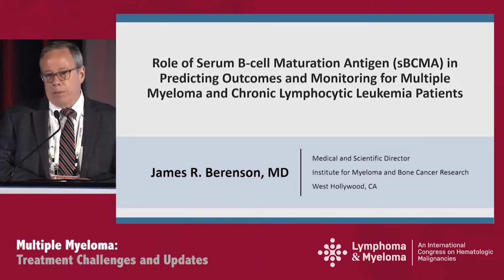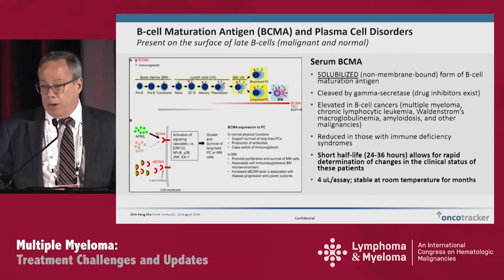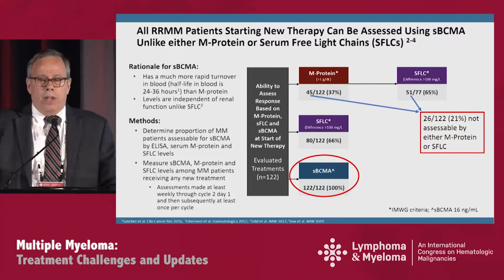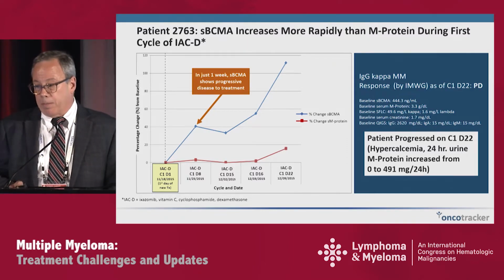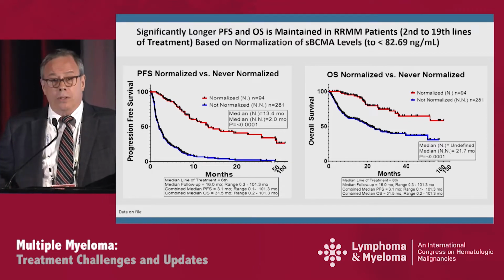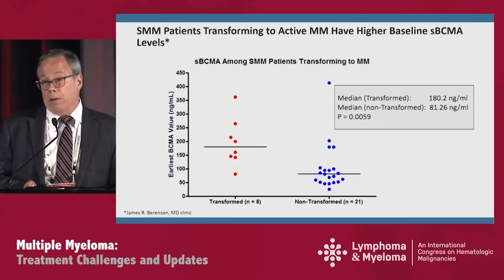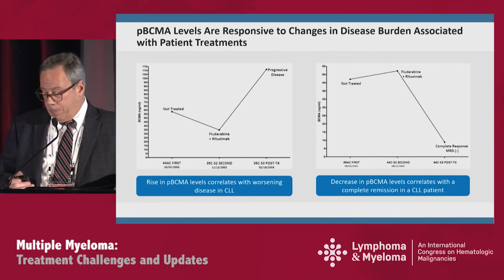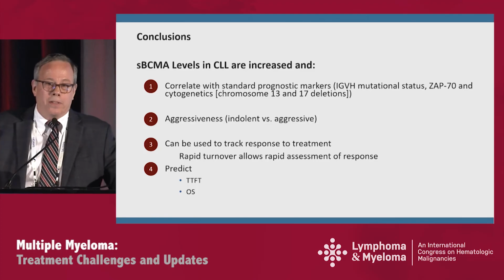BCMA: Predicting Outcomes and Monitoring MM and CLL